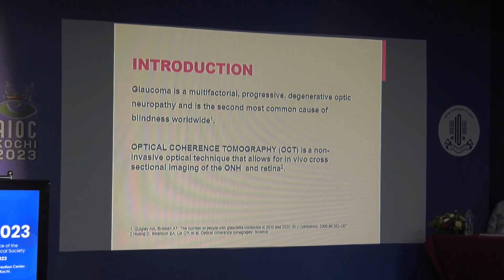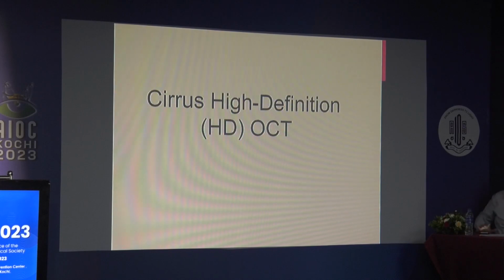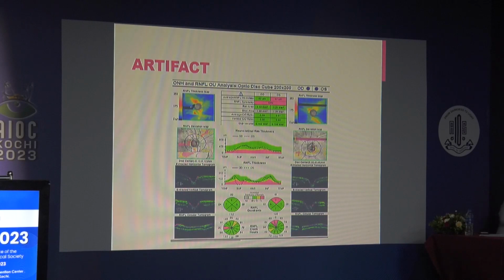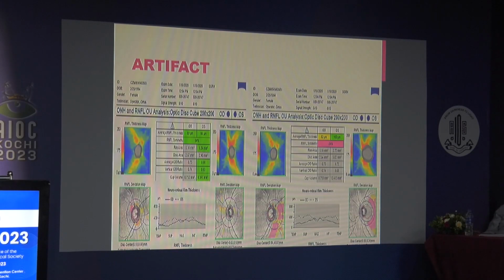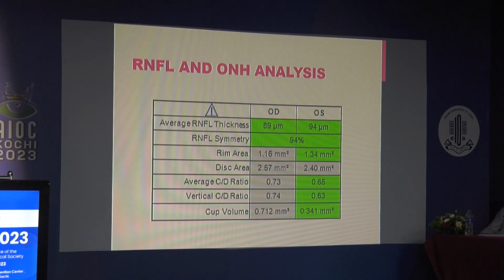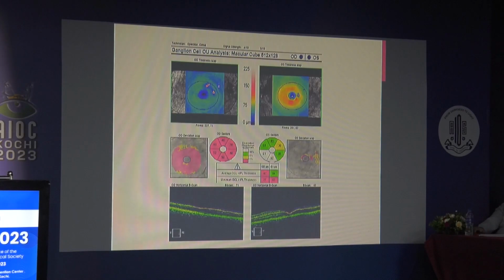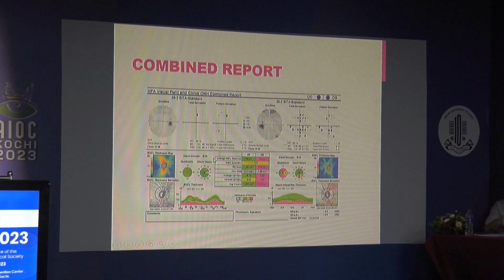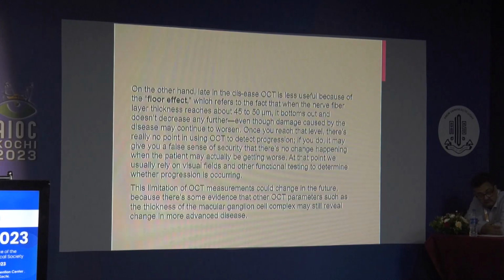AIOC2023 IC225 topic Dr ANIL SOLANKI OCT and glaucoma Where we stand now